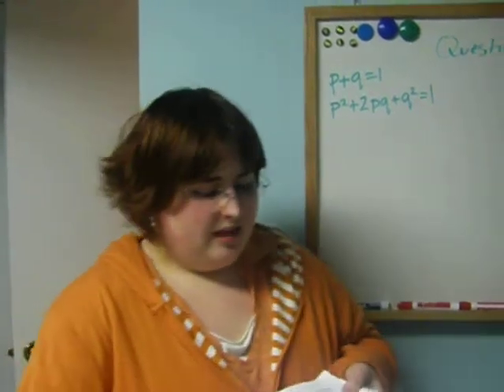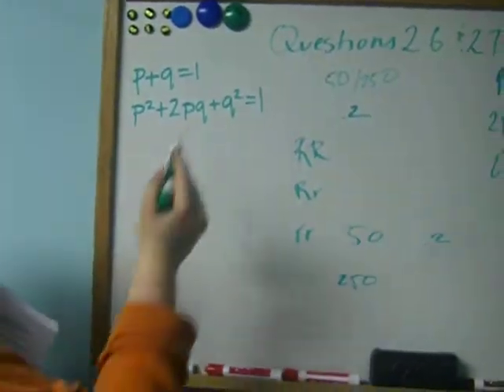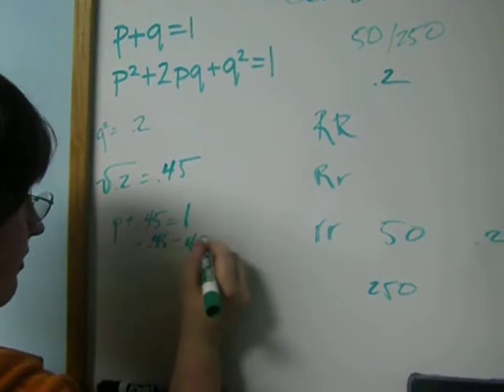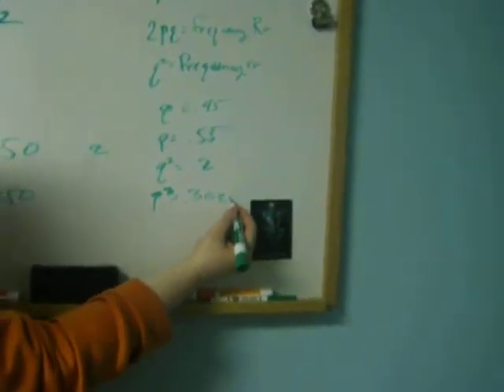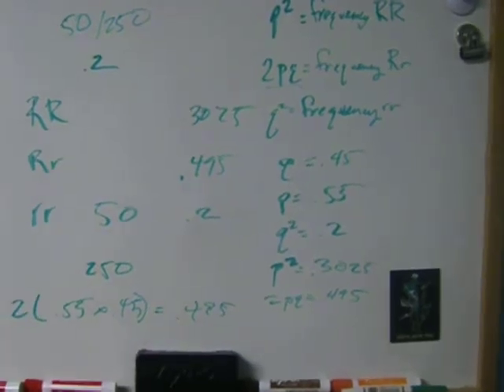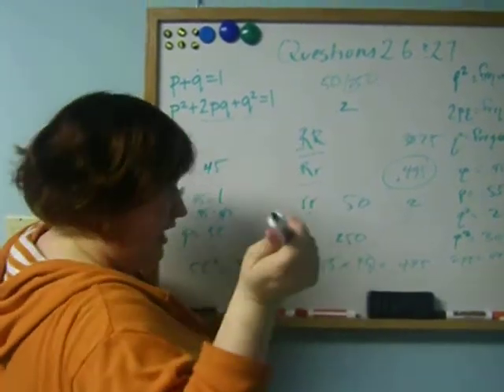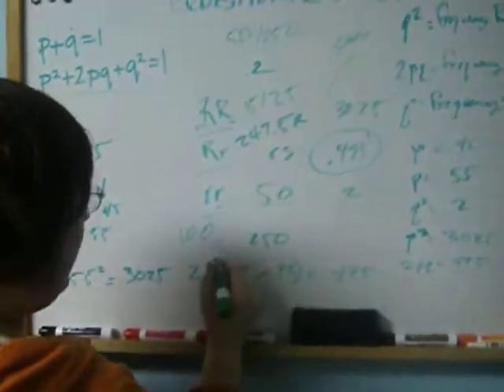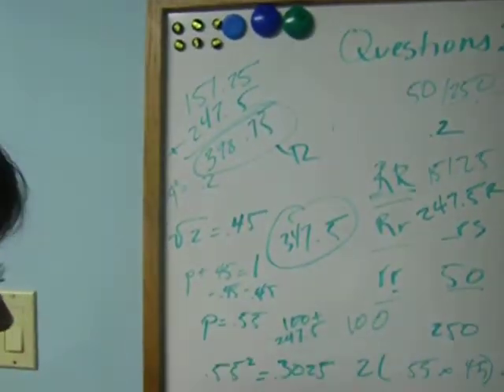Bio study questions 26 and 27.AVI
I forgot to go through the Hardy Weinburg equation after going through all the math.  When you actually  put all the numbers into the equation, you actually get .9975, not 1.  I thought this was ok though, because I had rounded to get q = .45.  Thanks!!